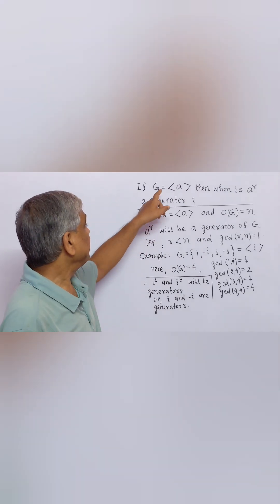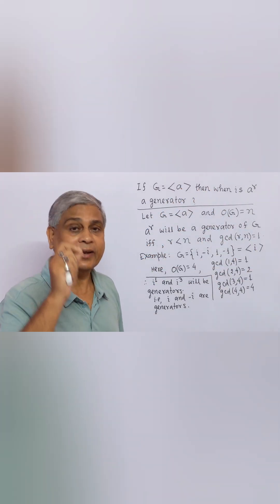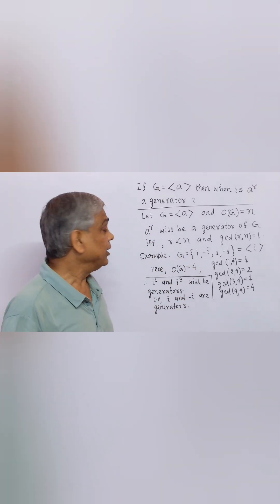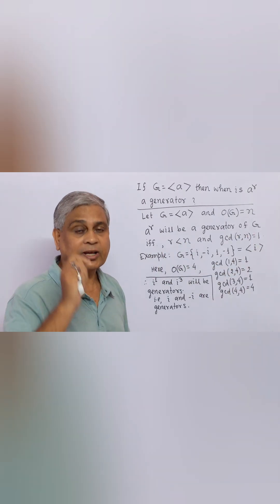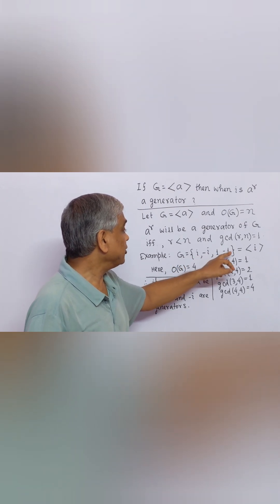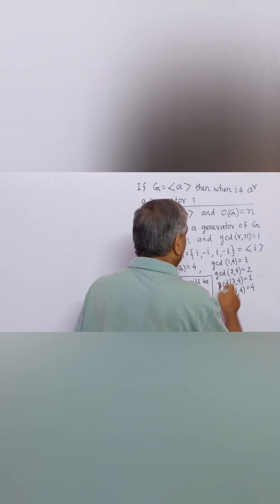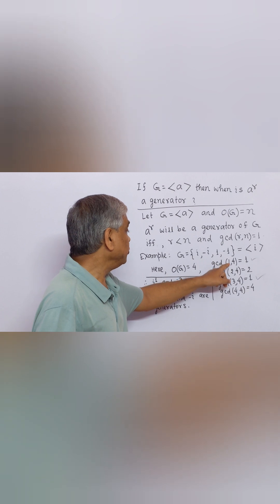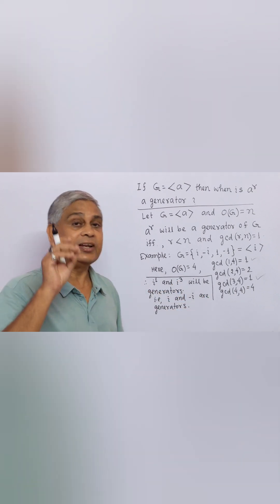When is a^r generator of a cyclic group ? by Dr.D.N.Garain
It has been given the concept that when a^r is a generator of a cyclic group.